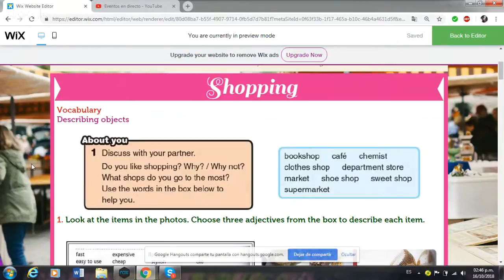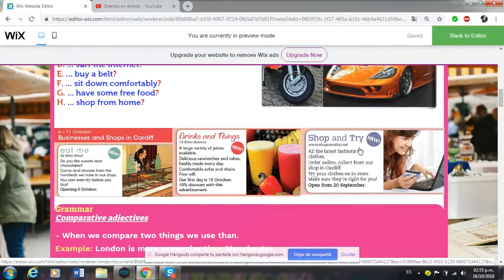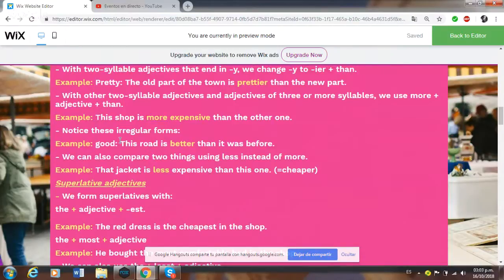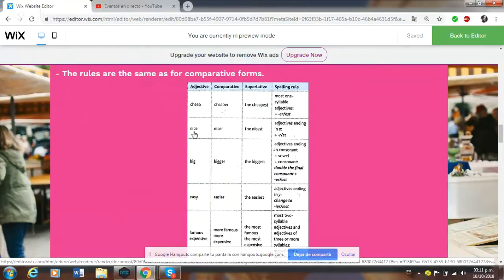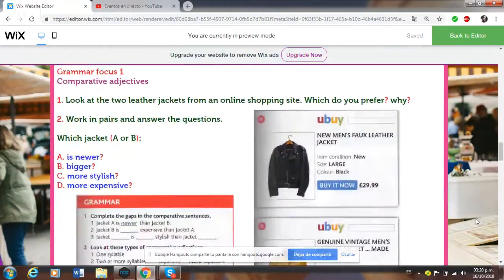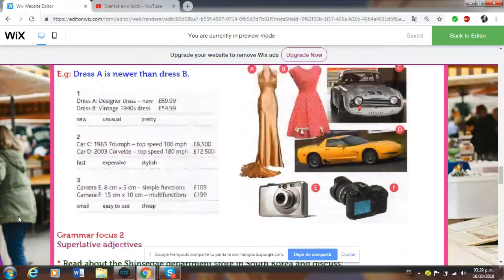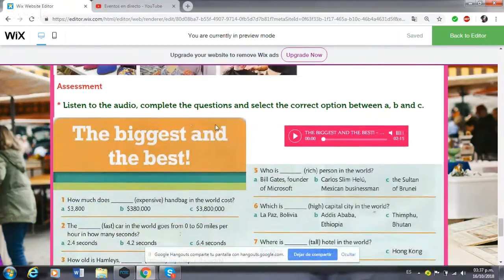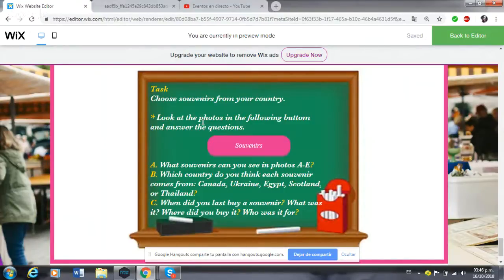2018 - 10 - 16 Basic English II GA S07